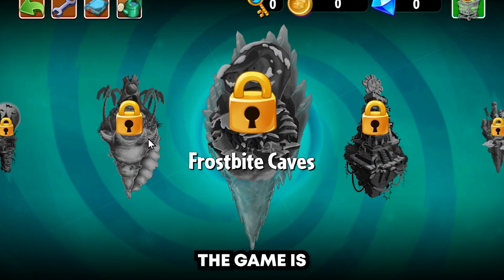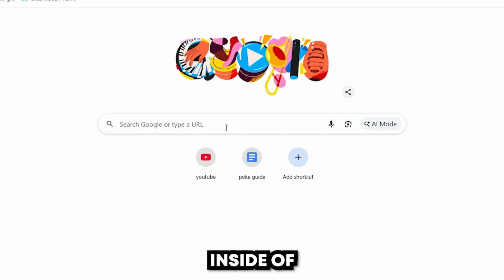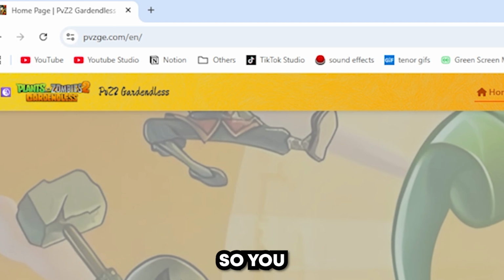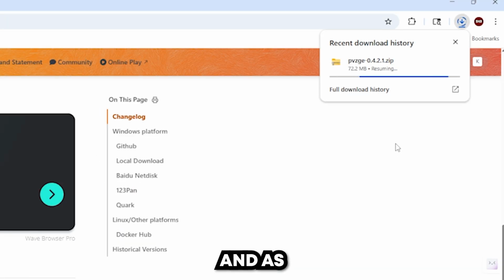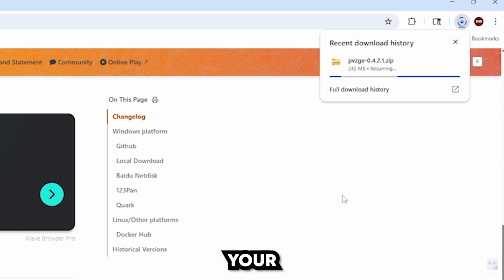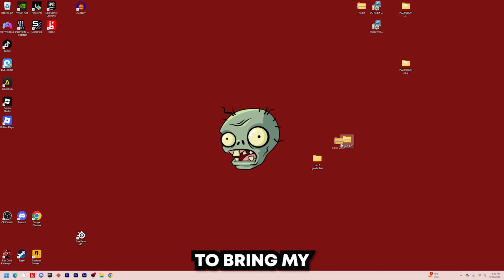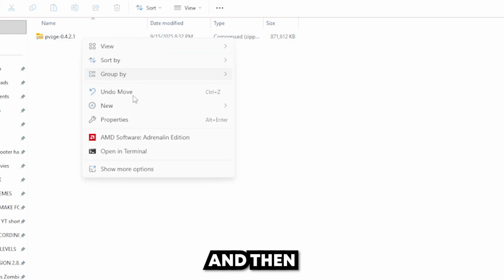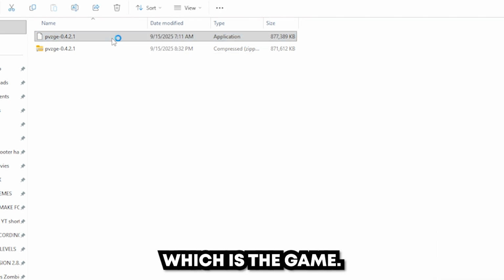How To Install Plants Vs Zombies 2 on pc | PVZ Gardenless Guide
In this video, I'll provide a step by step guide on how to get plants vs zombies 2 upgraded version on PC. This game is called Pvz Gardenless . This pvz 2 tutorial is very easy to follow, just like the arts and crafts videos on my channel. Enjoy the plants vs zombies!